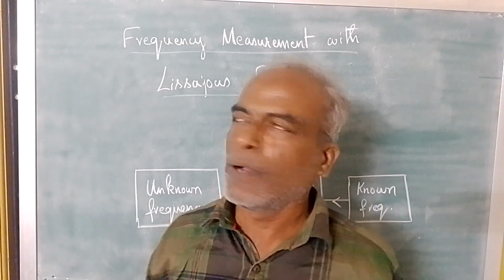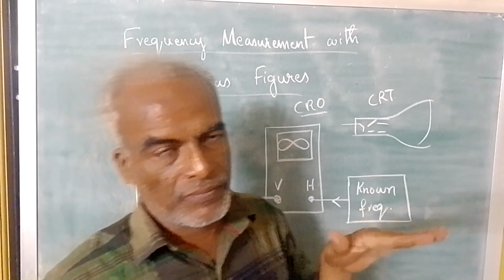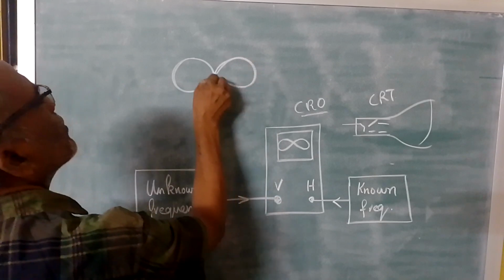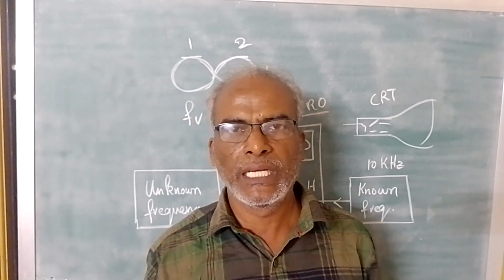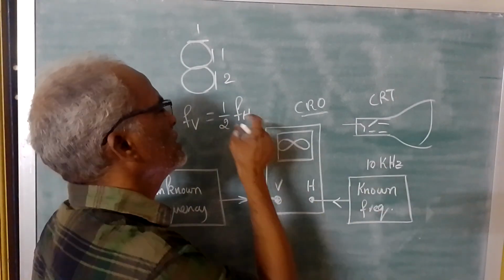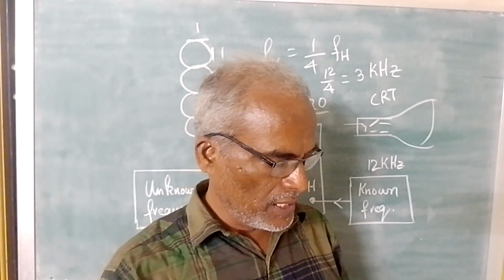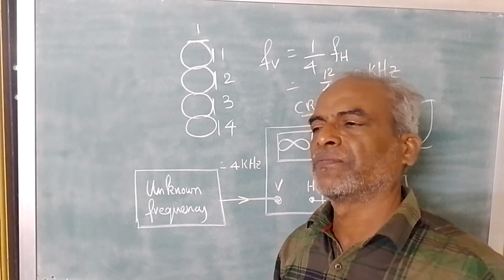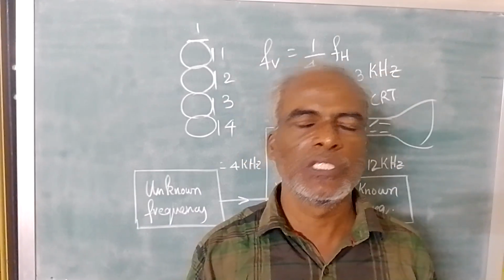Lab 3 : Lissajous Pattern (Unknown frequency measurement)